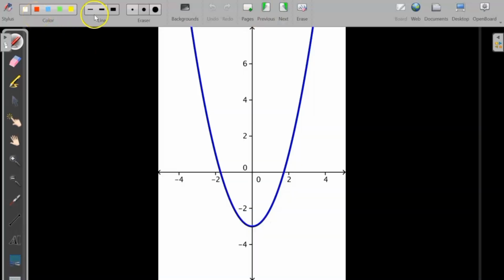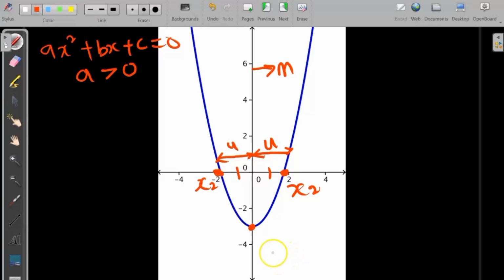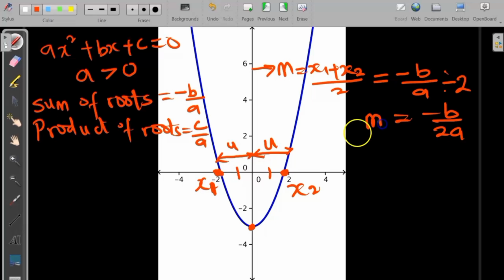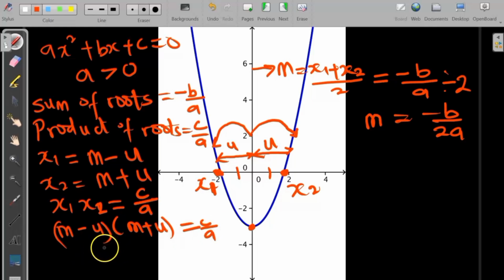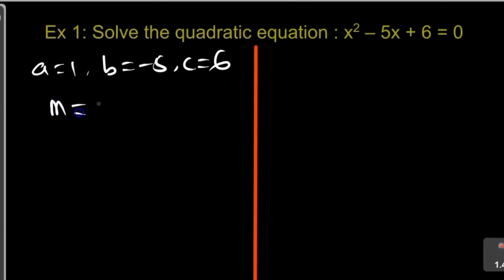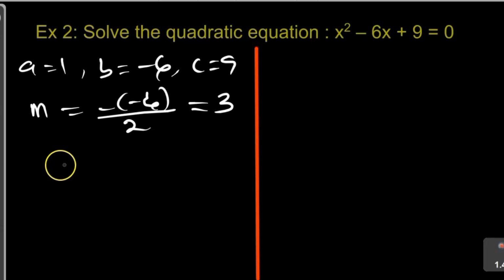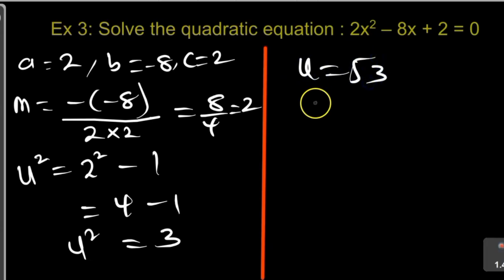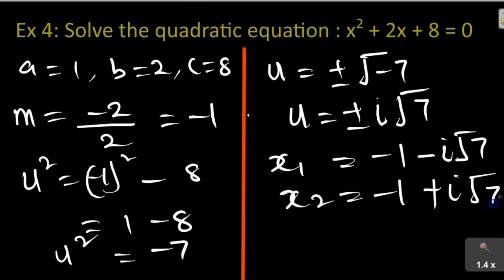The Life-Changing Method That Replaces Quadratic Formula quadraticequation # Po-Shen Loh Method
The Po-Shen Loh Method Explained — Solve Any Quadratic in Seconds (WAEC, JAMB, SAT)

Tired of the long quadratic formula? In this in-depth lesson, we teach the Po-Shen Loh method from the ground up and work through several examples, showing you a faster, more intuitive way to solve quadratic equations. This method is a genuine advantage for students preparing for WAEC, JAMB, GCSE, IGCSE, SAT, and Math Olympiad exams, where speed and confidence with quadratics matter.
This tutorial is built for SS2–SS3 students preparing for WAEC and JAMB, Year 10–11 students strengthening algebra for GCSE or IGCSE, and anyone who wants a genuinely better way to solve quadratics than memorising the standard formula. We explain the logic behind the Po-Shen Loh method step by step, then apply it to multiple example equations so you can see the pattern and use it confidently on your own.
By the end of this video, you'll have a faster, more intuitive method for solving quadratic equations that you can apply to almost any question you face in an exam.

The full Po-Shen Loh method explained step by step
Why this method is faster and more intuitive than the quadratic formula
How to apply the method to different quadratic equations
Common mistakes to avoid when using this method
CALL TO ACTION: